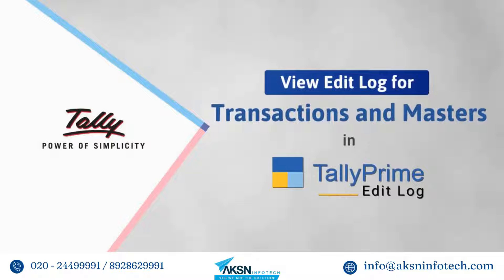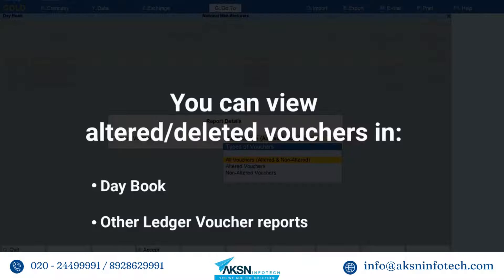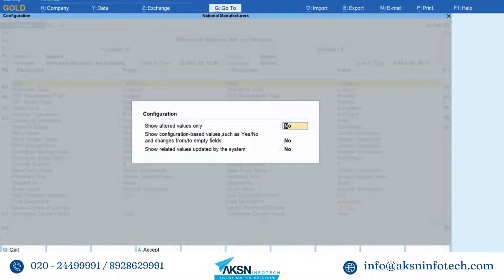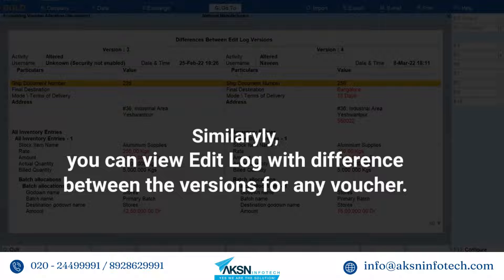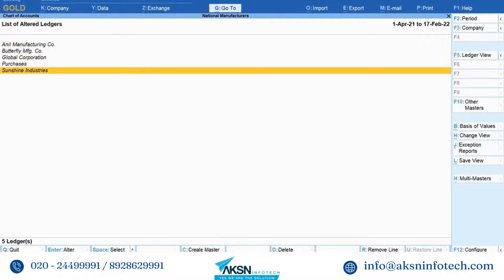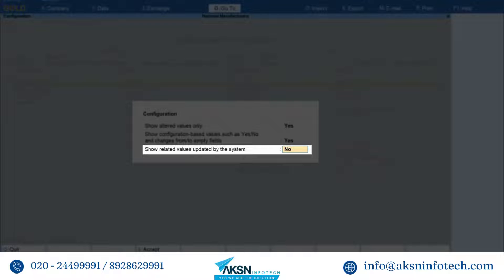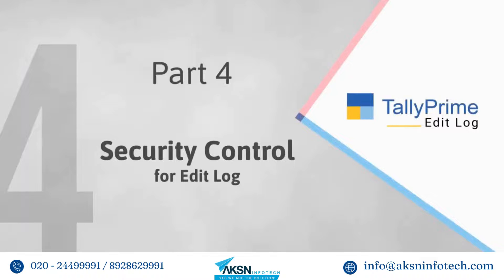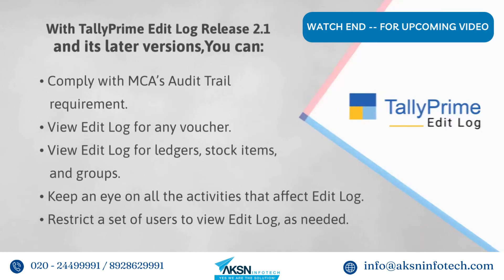How to View Edit Log for Transactions and Masters in Tally Prime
How to View Edit Log for Transactions and Masters in Tally Prime | Edit Log Transactions and Masters |  टैली प्राइम एडिट लॉग में ट्रांजैक्शन (लेन-देन)
 और मास्टर्स के लिए एडिट लॉग कैसे देखें? | टॅली प्राइम एडिट लॉगमध्ये व्यवहार आणि मास्टर्ससाठी एडिट (संपादन) लॉग कसे पहावे ?

Today We will tell you How to View Edit Log for Transactions and Masters in Tally Prime

Queries Solved
▪ How to to View Edit Log for Transactions and Masters in Tally Prime
▪ Edit Log for Transactions and Masters
▪ How to to View Edit Log

Watch Our Previous Video :
1) Save View for Reports with Specific Master, Period or Multiple Companies in Tally Prime

3)How to view Tally Reports in Browser_2022 |Tally Report Browser main kaise dekhe?

4)Save Views, Set Alter Default Views & Delete Views for Reports in Tally | Set/Alter कैसे करे ?

5)How To Validating HSN or SAC Information Using Tally Prime | HSN या SAC पुष्टिकरण कैसे करे.

6)How To Add Digital Signature on PDF Documents in Tally Prime | PDF पर डिजिटल हस्ताक्षर कैसे जोड़ें

7) How To Generating E-way Bill Online Using Tally Prime | ई-वे बिल ऑनलाइन कैसे तैयार करें ?

8) How to transfer Tally Prime License from One System to Another|टैली ट्रांसफर एक सिस्टम दूसरे सिस्टम

9) How to Configure Print and Print Invoice with Bank Details and Company Logo

10)How To Use Buttons in Tally Prime | बटनों का उपयोग कैसे करें ? | टॅली प्राइममध्ये बटन कशी वापरायची ?

Keep Supporting us So we can Continue to provide you with free content each week!!